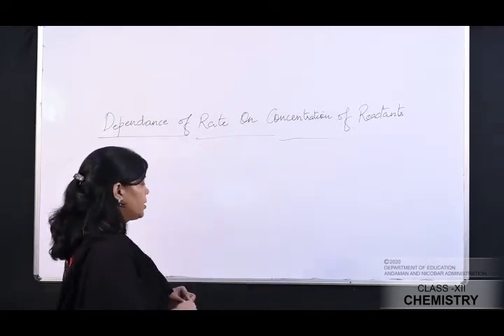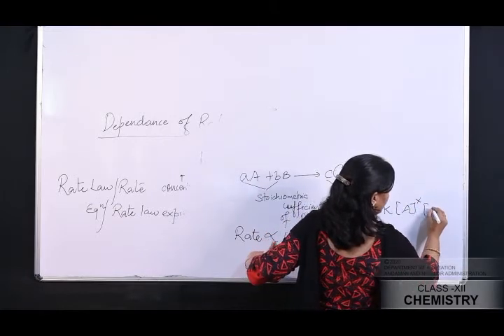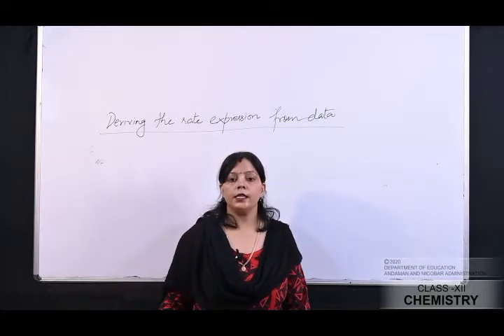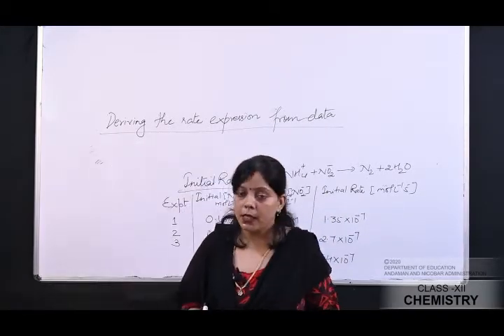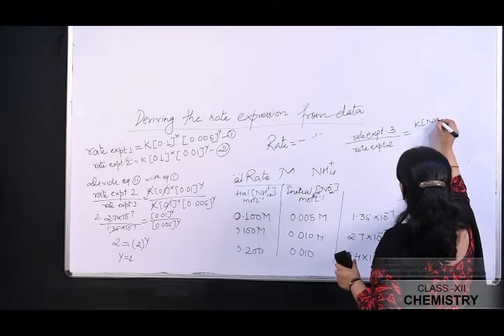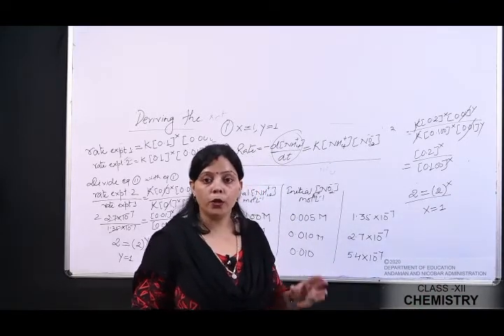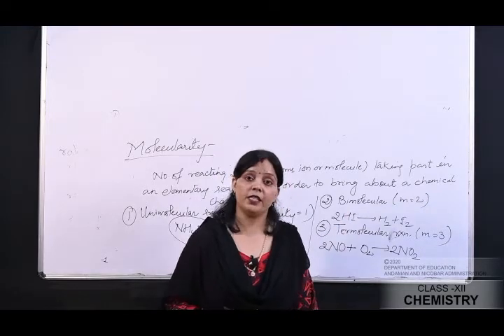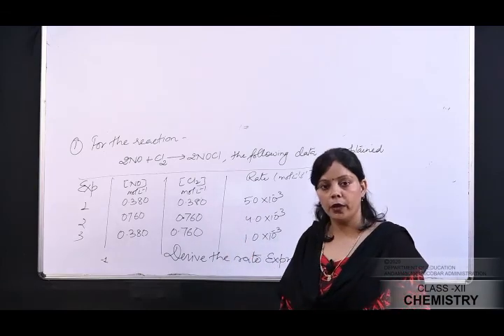CLASS 12 CHEMISTRY- Rate Law of Molecularity of a Reaction